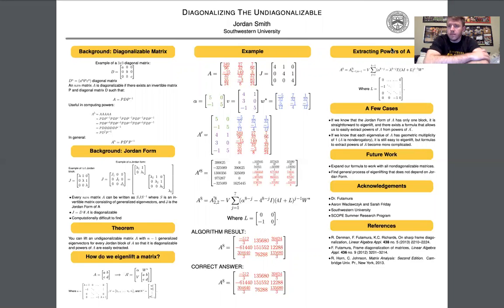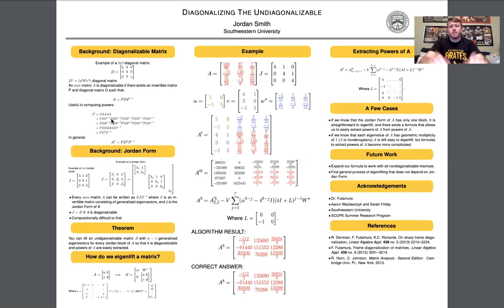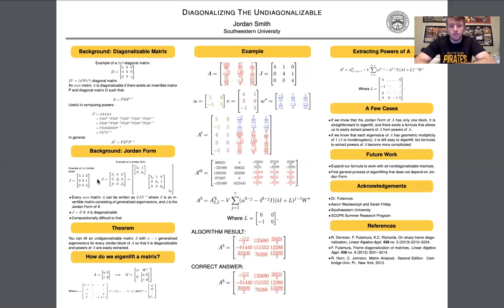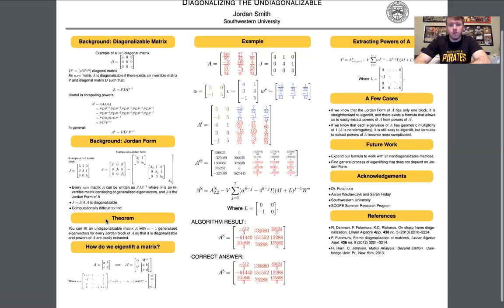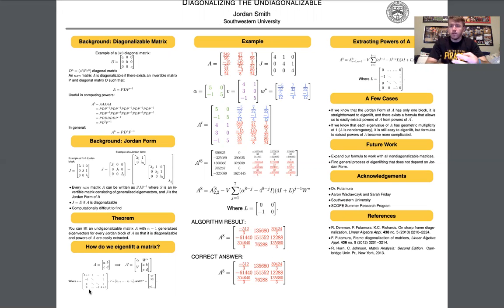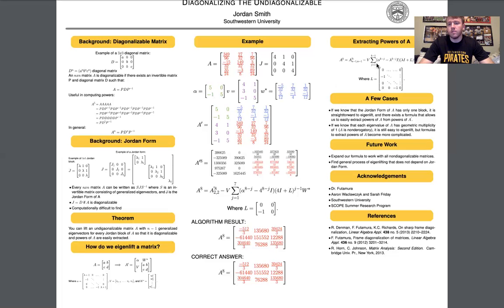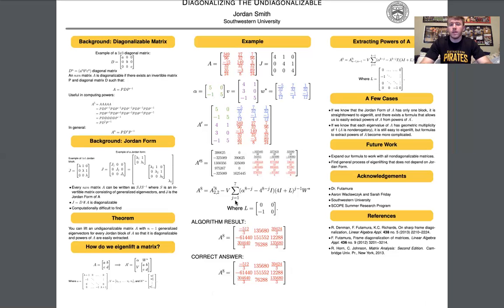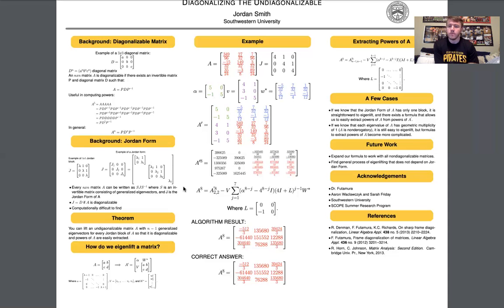Jordan Smith: Diagonalizing The Undiagonalizable (Alpha Chi Presentation)